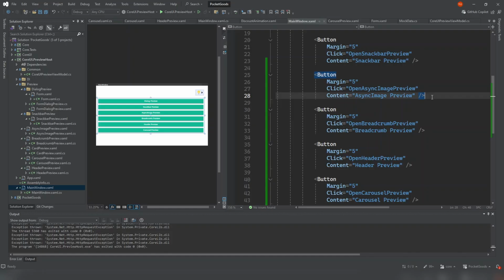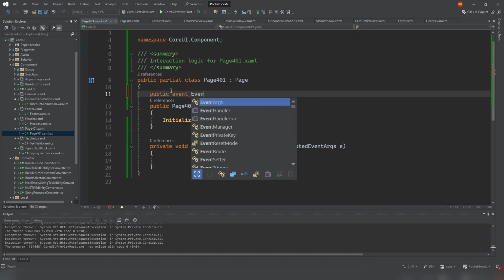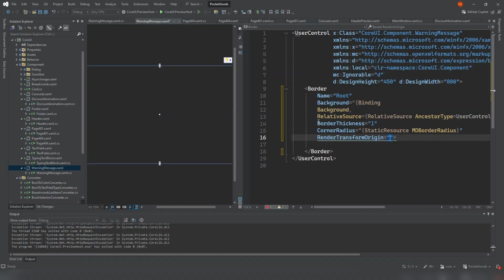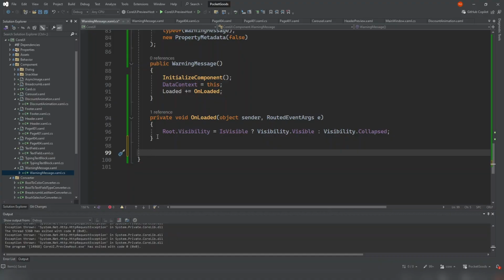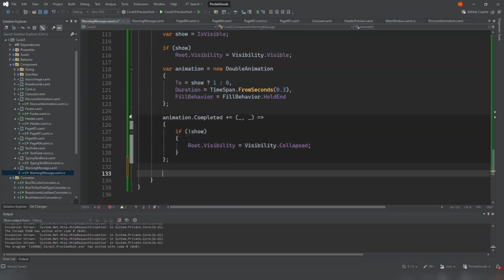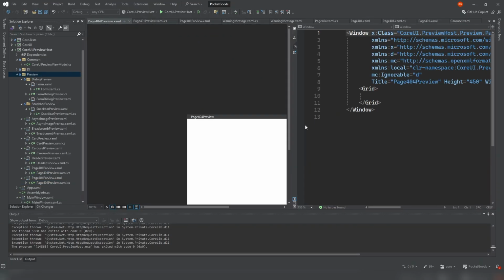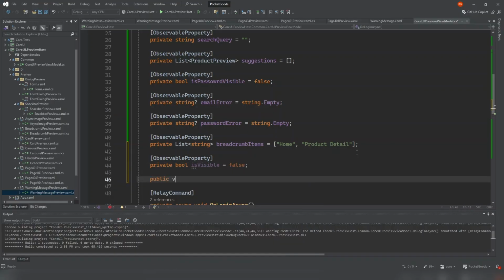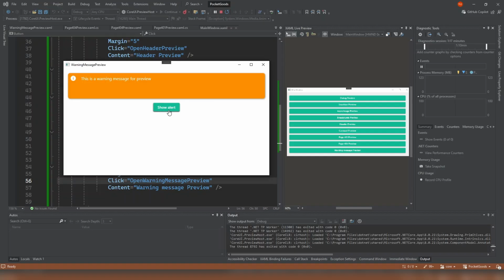One Idea, Four Platforms: Build a Native App from Scratch (Windows | ep-104 CoreUI Module pt-10)